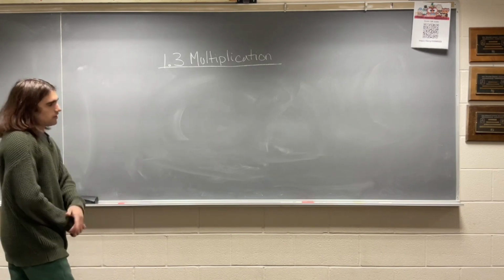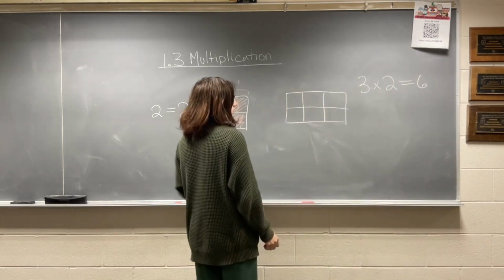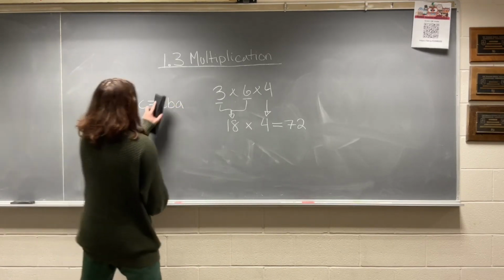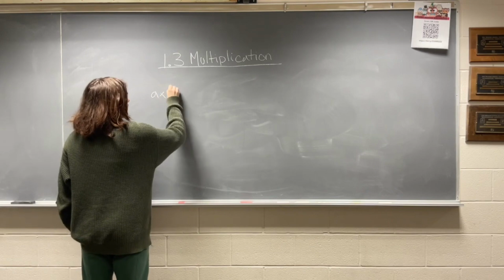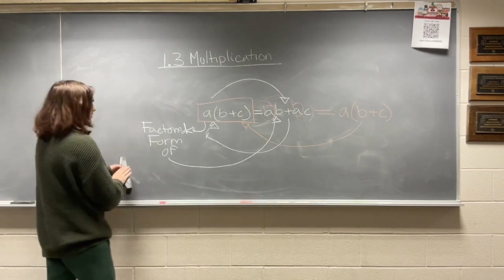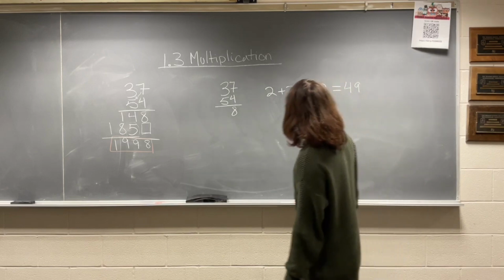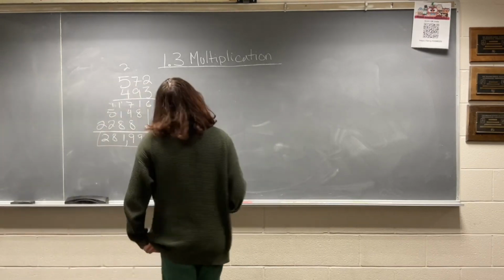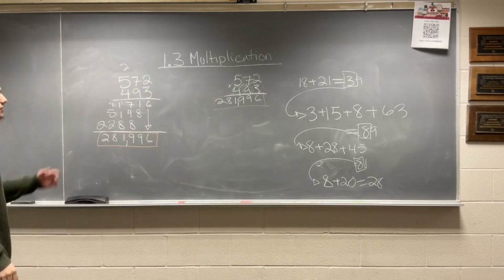Pre-algebra 1.3 - Multiplication | Vichaama Czyżevía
Hello!

Here is today's problem set (we will go over these in another video):

-Vi